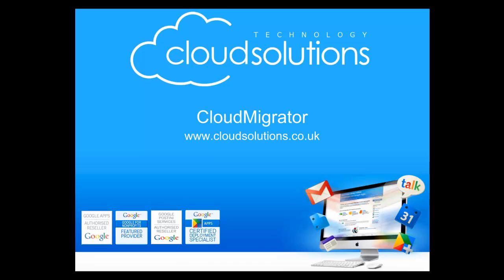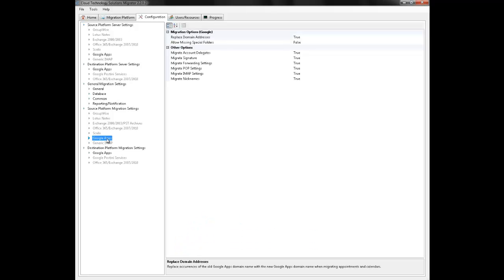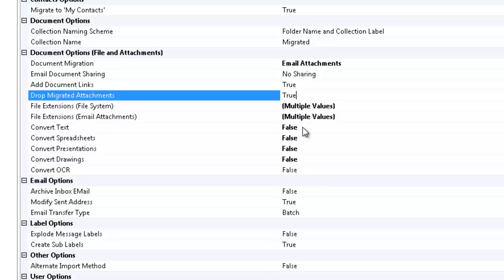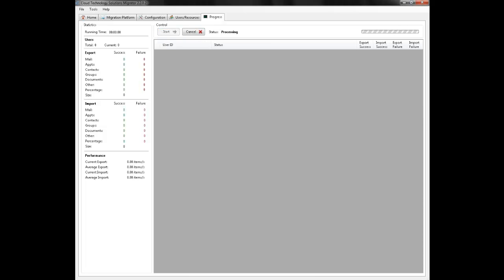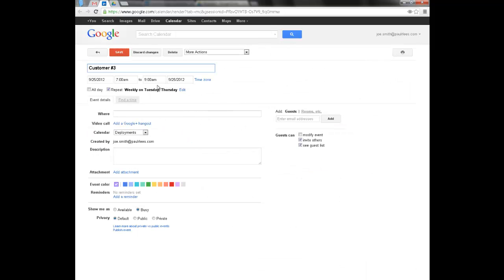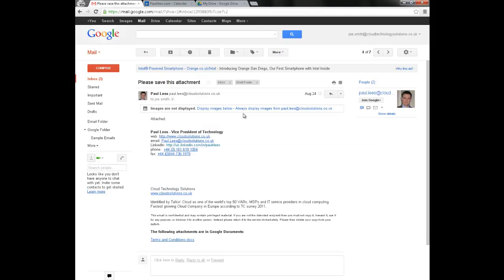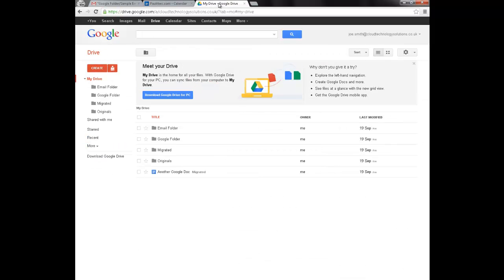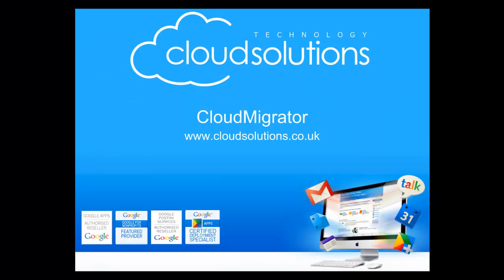CloudMigrator - Google Apps to Google Apps Migration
Migration from Google Apps to Google Apps, including GMail, Calendar, Contacts, Google Docs, and Google Sites.